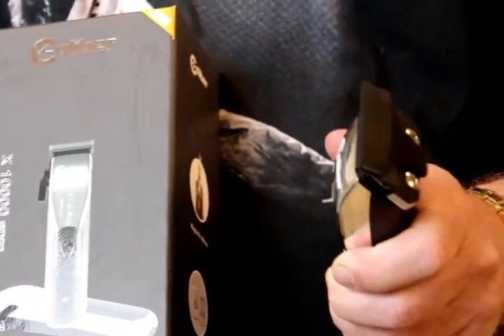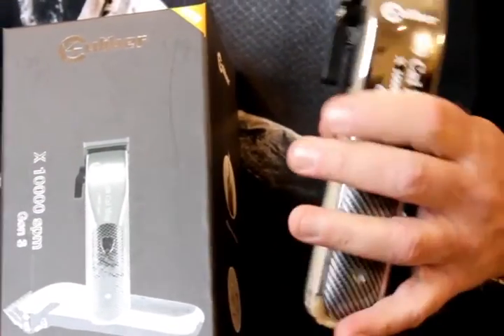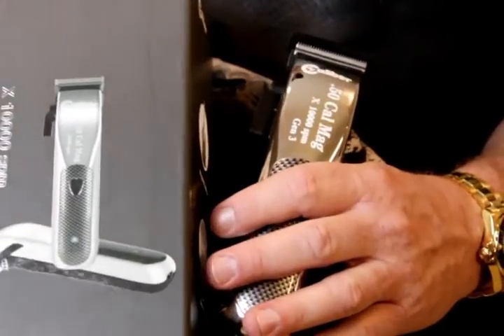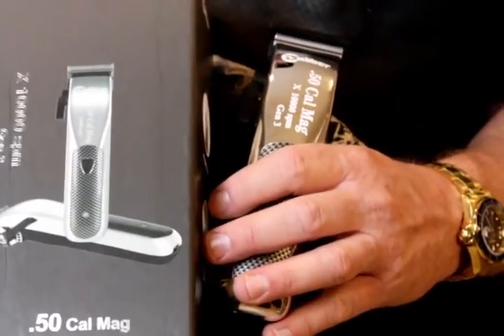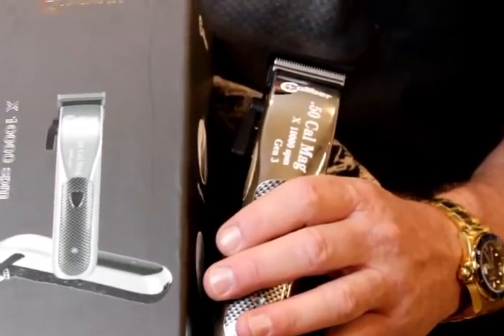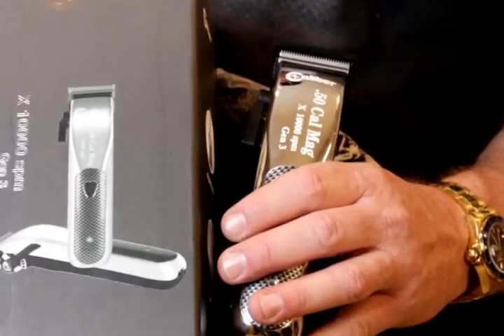.50 Caliber High Speed Magnetic Motor Cordless Clipper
Liner magnetic motor, constant speed technology.